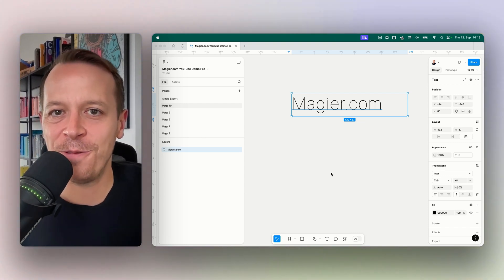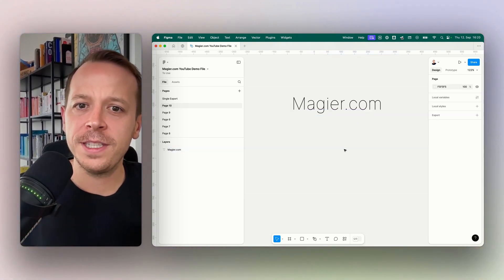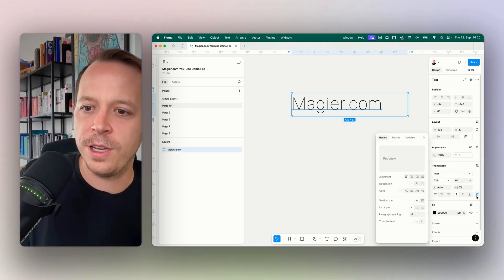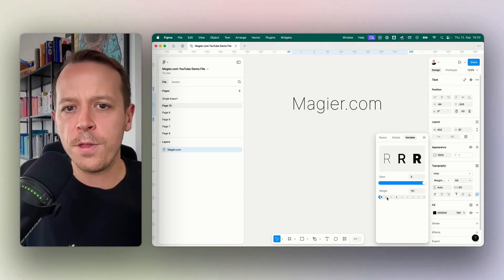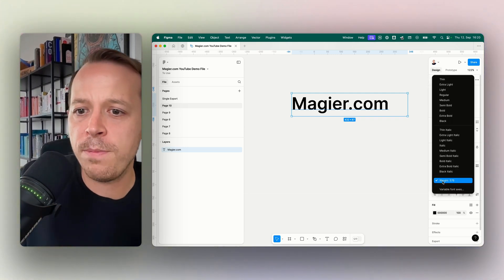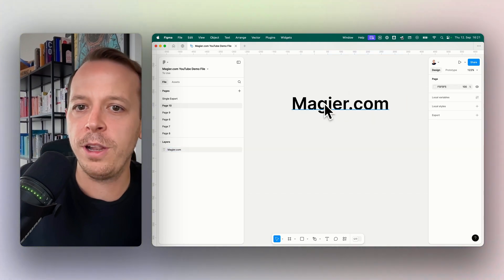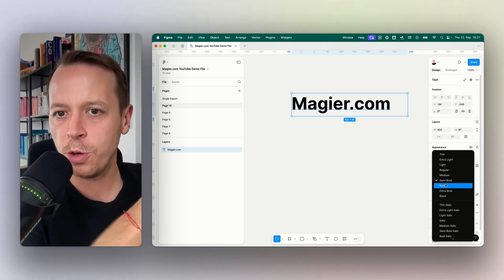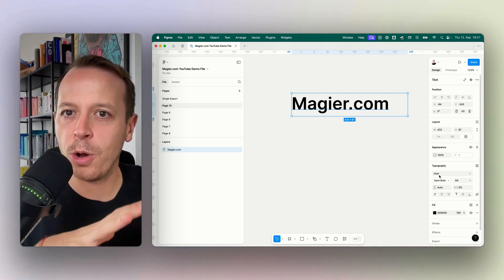Make Text Bold in Figma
In this video, we will be teaching you how to make text bold in Figma with just a few clicks. Learn how to adjust font weights and apply bold styling to enhance your designs.

🪄About magier